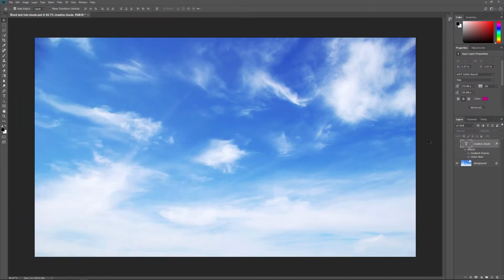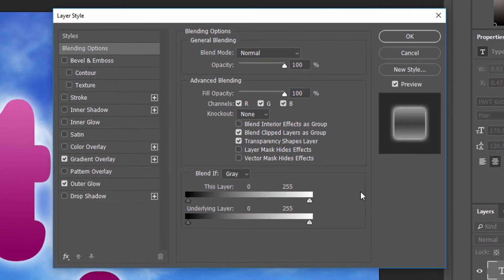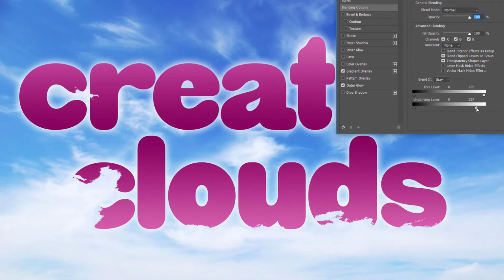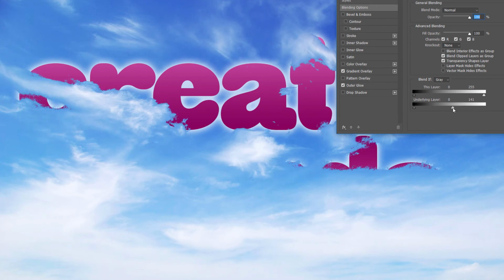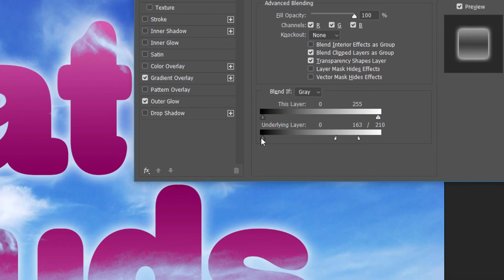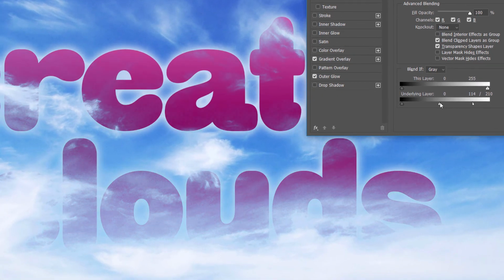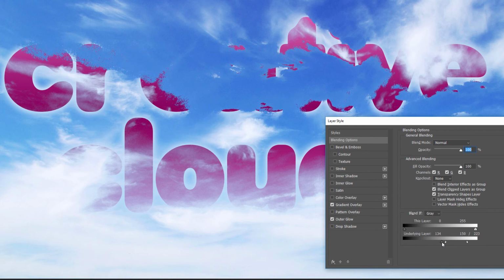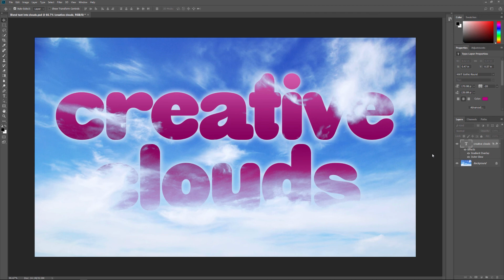Photoshop Blending Tutorial: Blend Text into Backgrounds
Learn how to blend text into any background (like clouds!) using the Blending Options and Blend If sliders in Photoshop!

Video chapters:
1. Open your image (0:21).
2. Add your text (0:28).
3. Open Photoshop's Blending Options (1:00).
4. The Blend If Sliders (1:09).
5. Set the Blend If option to Gray (1:46).
6. Drag the white Underlying Layer slider to the right (1:52) to blend the text into the brightest areas of the image.
7. Split the white slider in half (2:51) to create a smooth transition between the text and the clouds.
8. Adjust the two half sliders to fine-tune the blending effect (4:04).
9. Using the black Underlying Layer slider (4:35) to blend the text into darker areas of the background.
10. Splitting the black slider in half to create a smooth transition (5:03).
11. Merging the two half sliders back into a single slider (5:16).
12. Resetting the black slider (5:30) to blend the text only into the clouds.
13. Closing the Layer Style dialog box to complete the text blending effect (5:39).